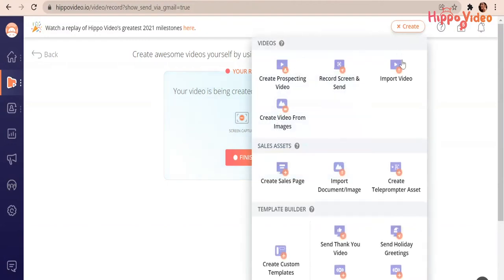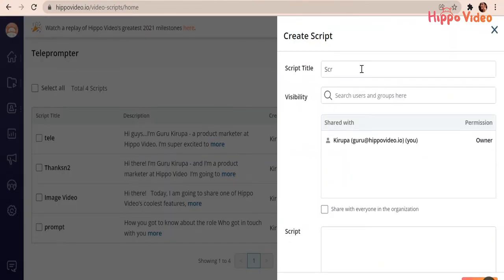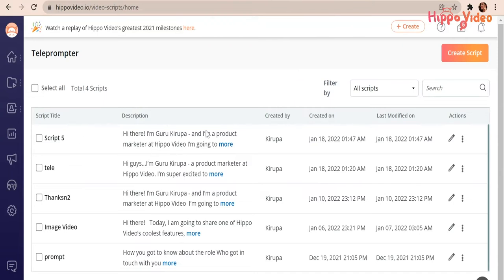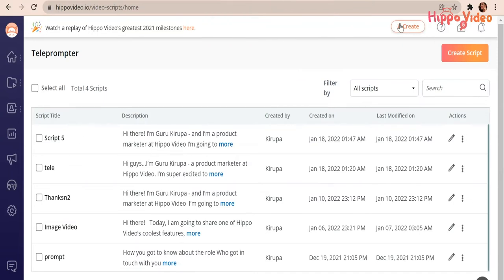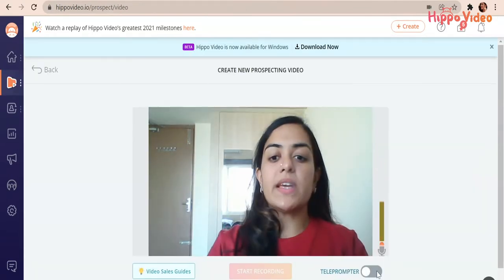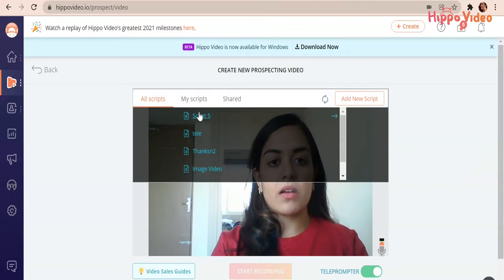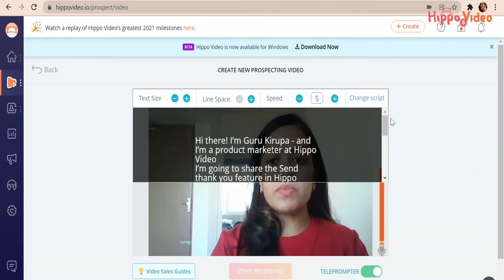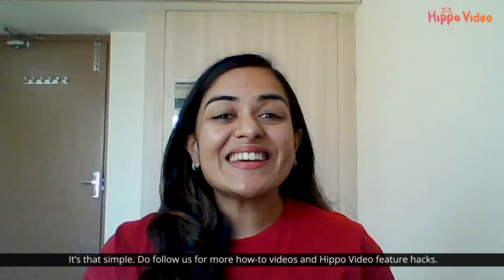HippoHacks 4: 'Teleprompter' Feature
No one said this ever — It’s not facing the camera that scares you the most; it’s not knowing what to say in front of the camera.

Now, say your lines like a pro with the ‘Teleprompter’ feature from Hippo Video.

Here is how you can use ‘Teleprompter.’

Follow HippoHacks for more such short videos on our features.